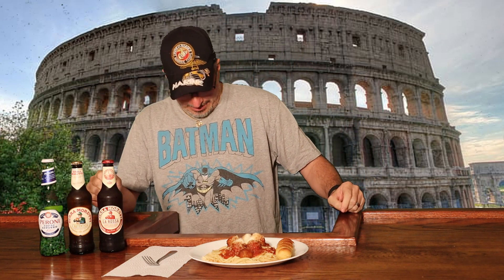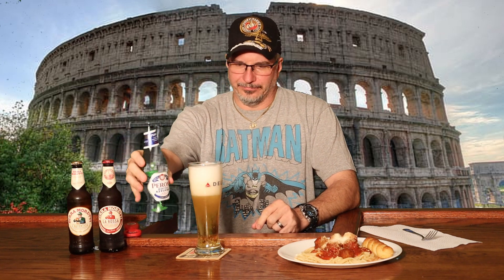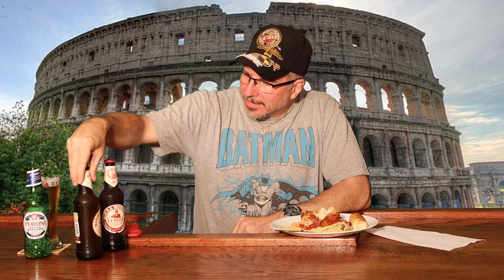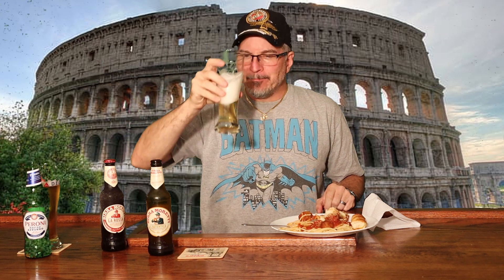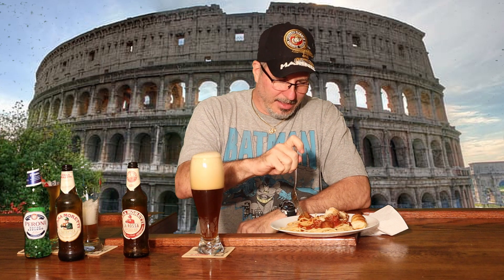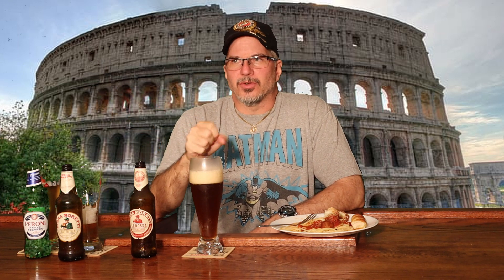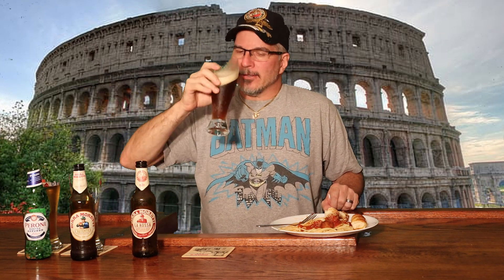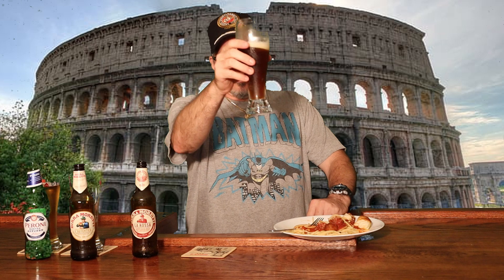Peroni, Birra Moretti L'Autentica, & Birra Moretti La Rossa Doppelbock (Italy) Beer Review (#19)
Hello from Italy! Please join me as I review these three Italian beers: Peroni Nastro Azzurro (5.1% ABV), Birra Moretti L'Autentica (4.6% ABV), and Birra Moretti La Rossa Doppelbock (7.2% ABV). Will the beer be as good as the food? Or will these beers fall flat and completely underwhelm? Cheers! 🍺🎩

0:00 Welcome to my bar!
00:51 Peroni
03:25 Birra Moretti L'Autentica (Lager)
06:23 Birra Moretti La Rossa (Doppelbock)